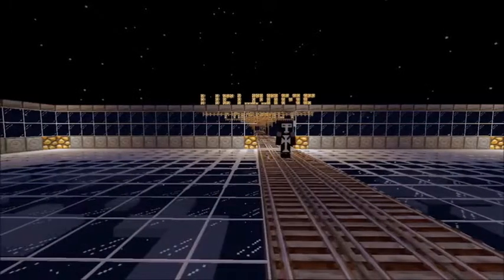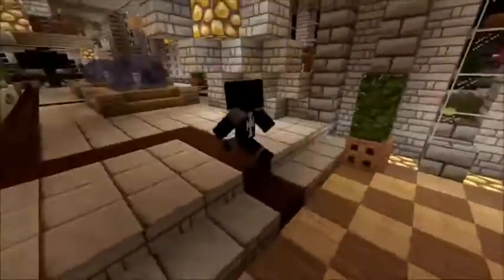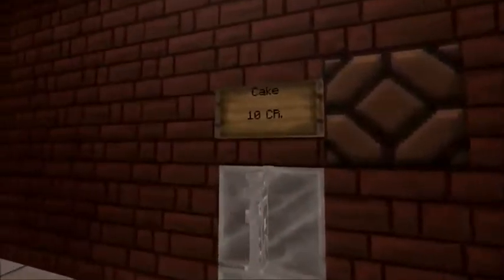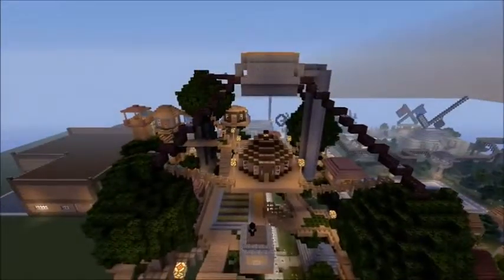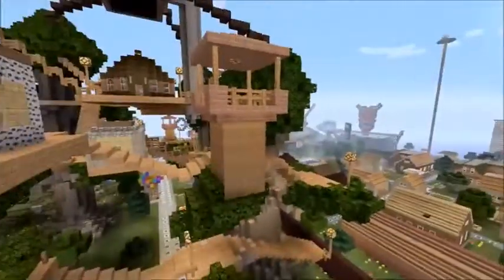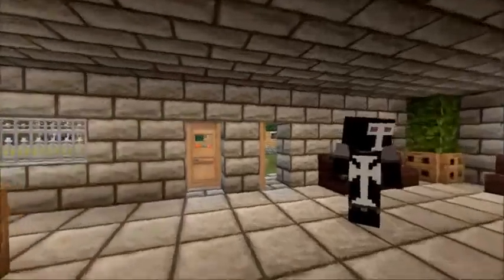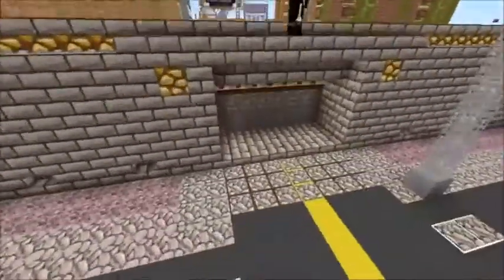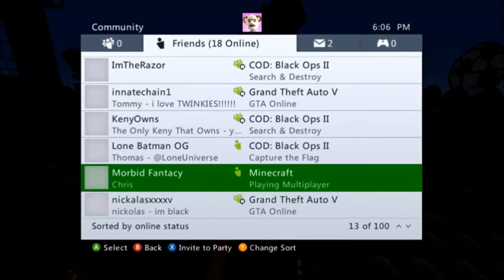Fantacy Land Part 1 Minecraft Mega Build